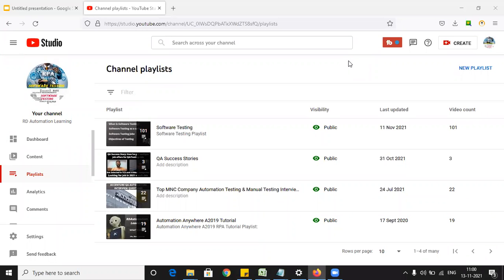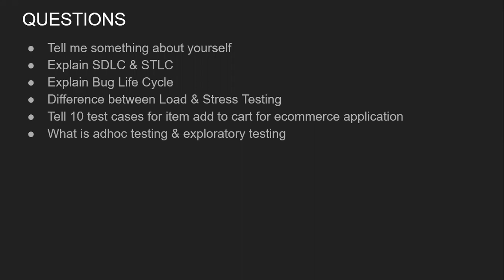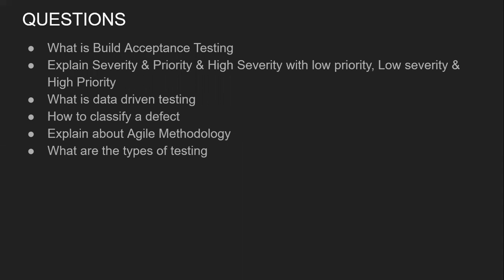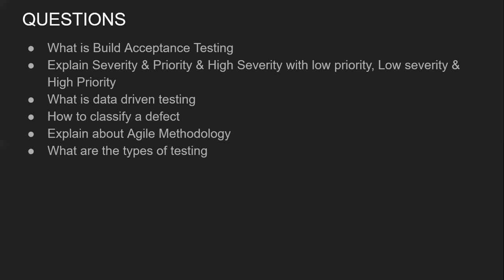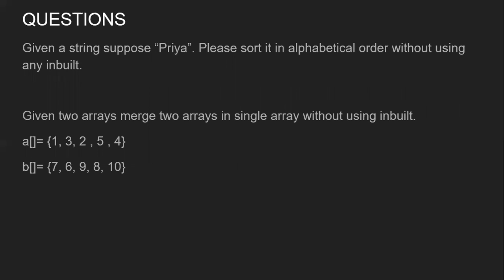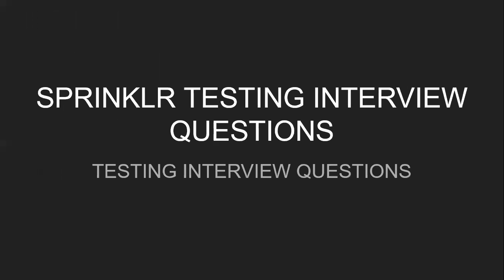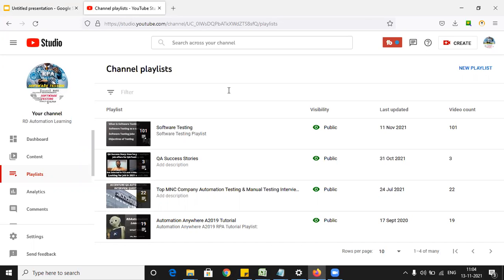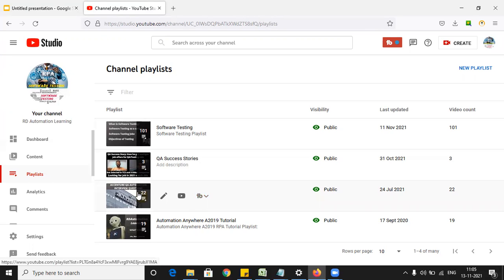SPRINKLR Testing Interview Questions | Sprinklr Testing Interview Q&A